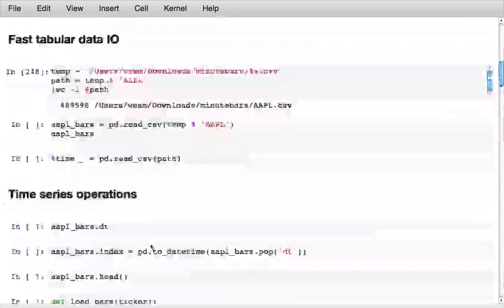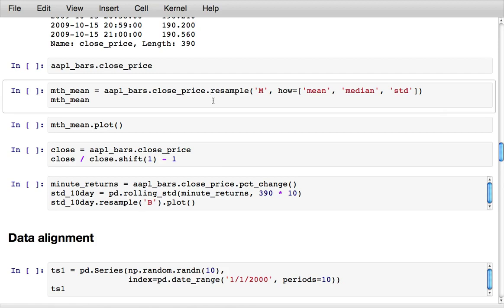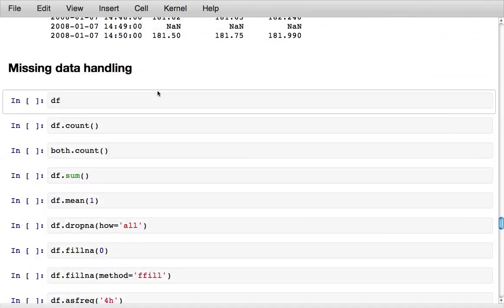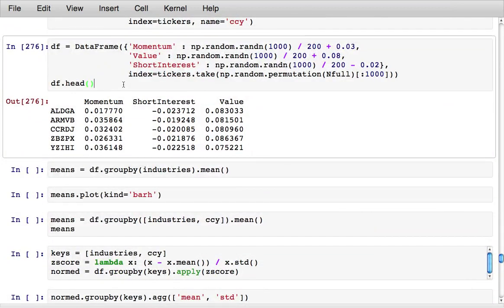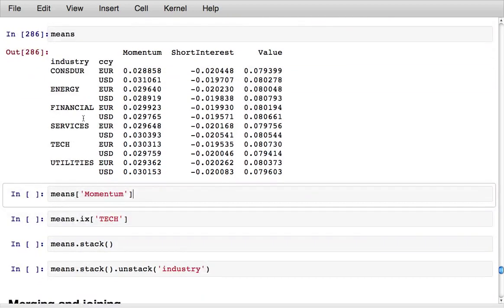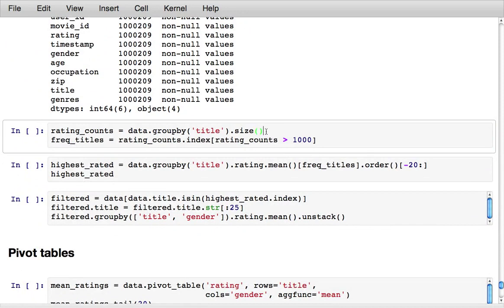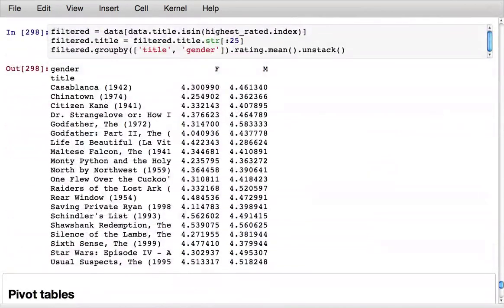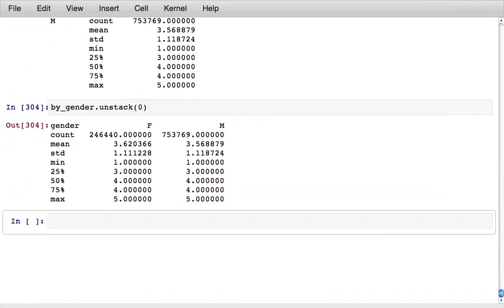Wes McKinney: pandas in 10 minutes | Walkthrough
pandas in 10 minutes by Wes McKinney

0:00 - Greetings & the book
0:19 - Fast tabular data I/O
0:38 - Time-series operations
0:42 - Timestamp as an index
2:01 - Moving window functions
2:17 - Data alignment
3:08 - Missing data handling
4:19 - Groupby operations
5:45 - Hierarchical indexing
6:50 - Merging and joining
9:05 - Pivot tables
9:28 - Data summary, statistics
10:16 - Closing

for the video timestamps!